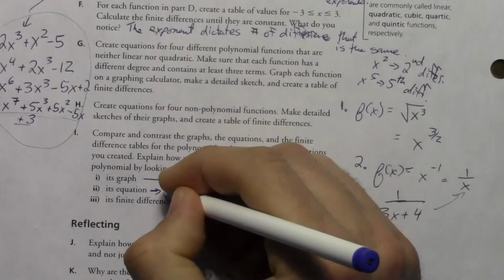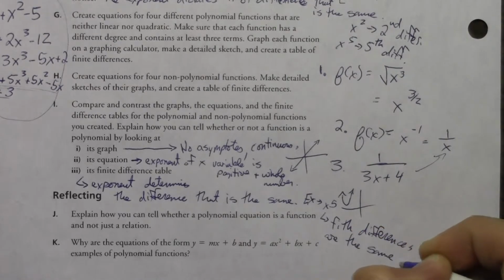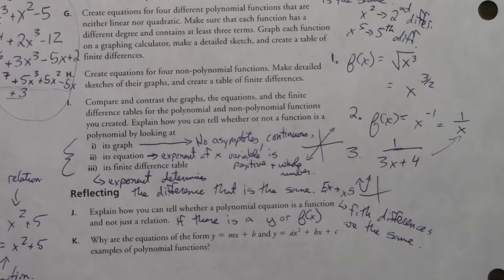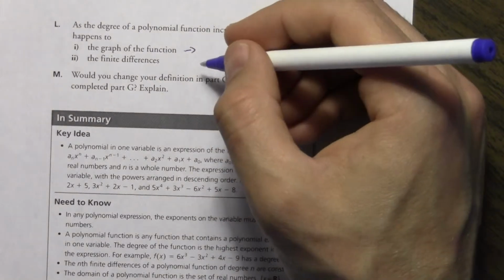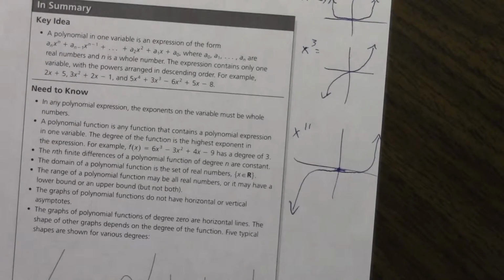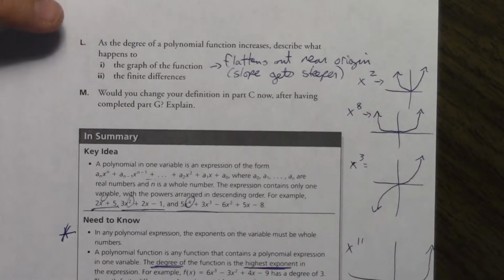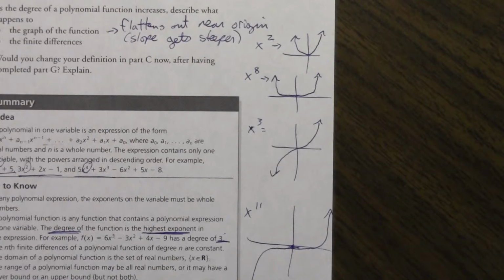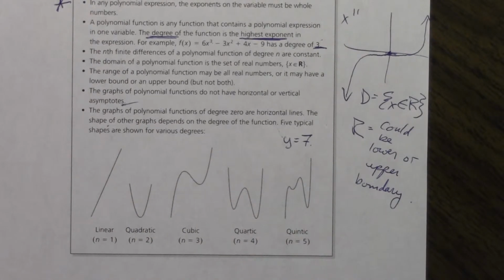3.1 Exploring Polynomial Functions 2 of 2